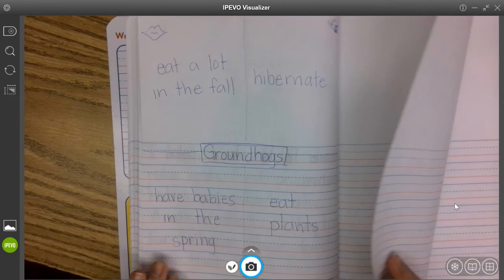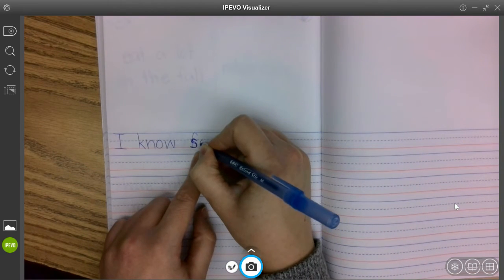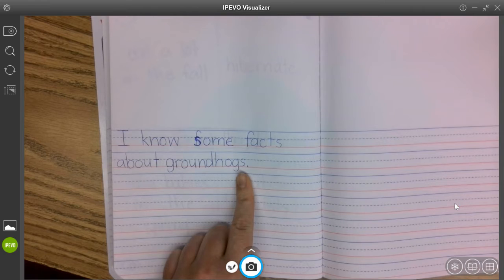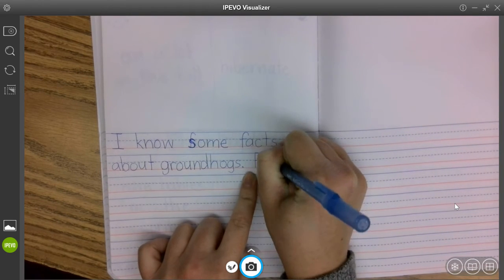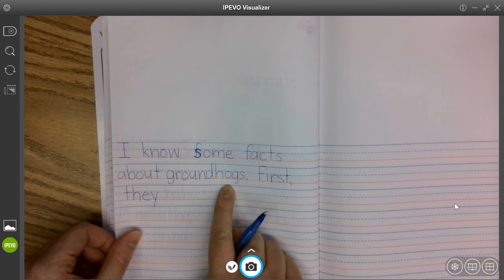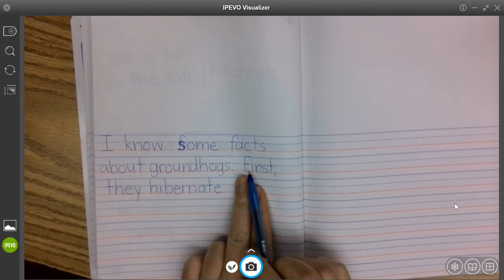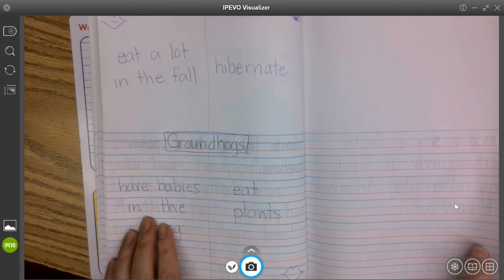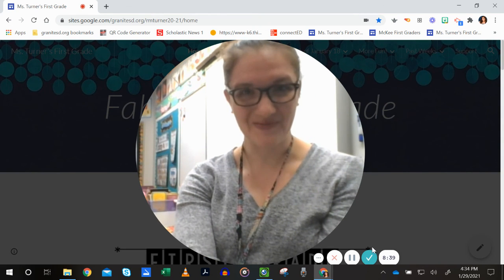Groundhogs Paragraph Introduction